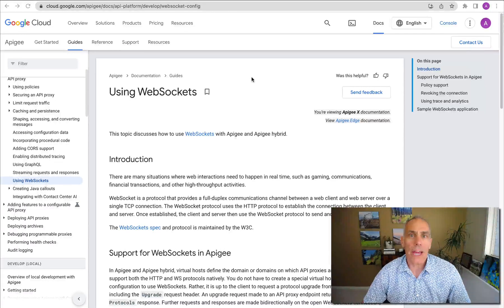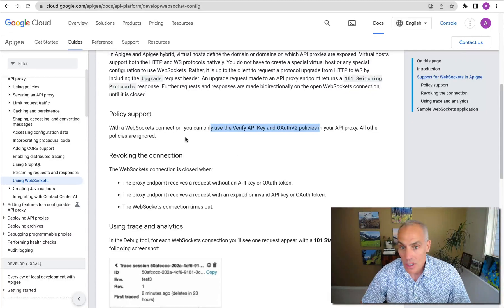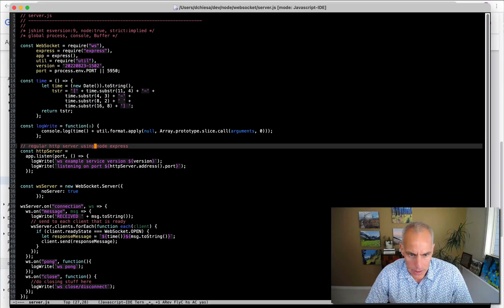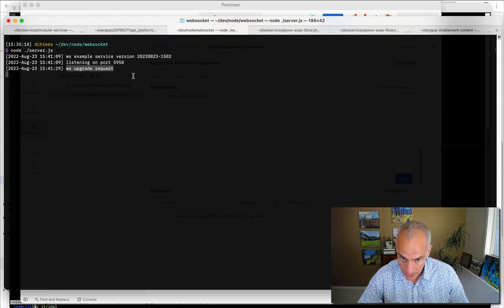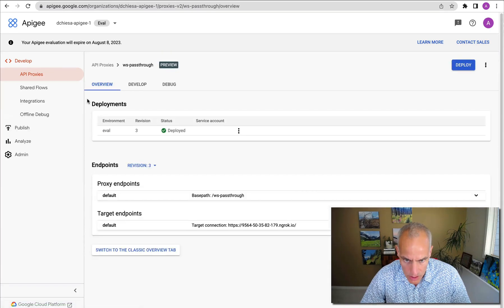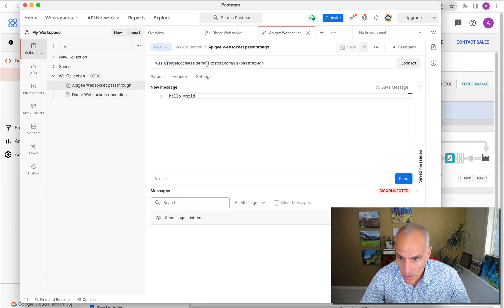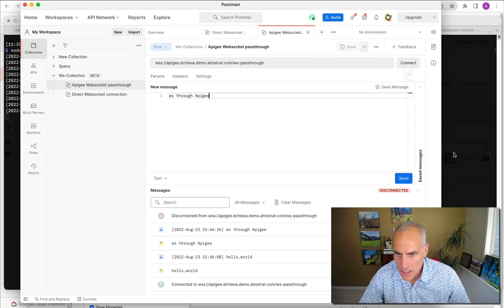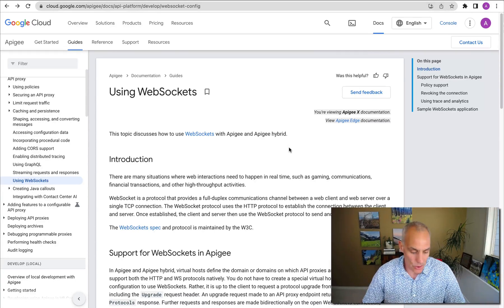Apigee X with Websocket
This quick screencast walks through the use of Apigee as a websocket proxy.  We use an example Websocket server implemented in nodejs, and Postman to invoke the endpoint.